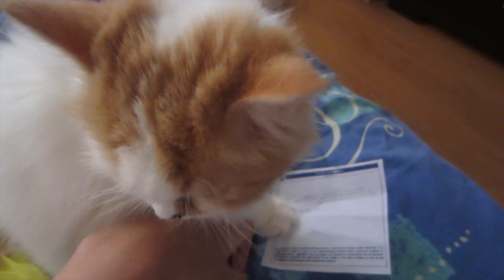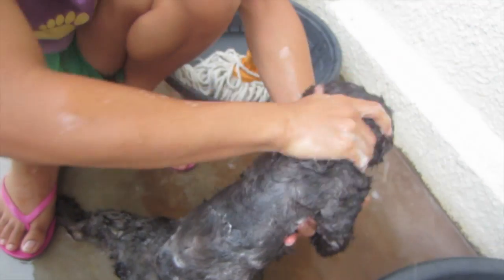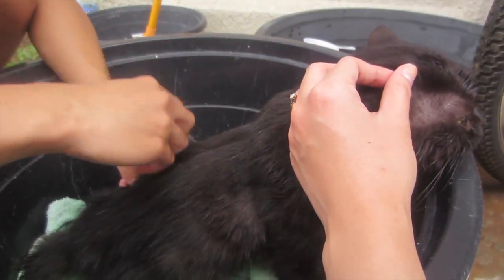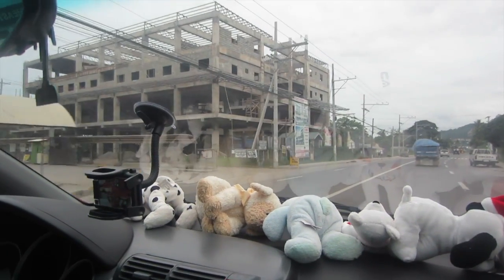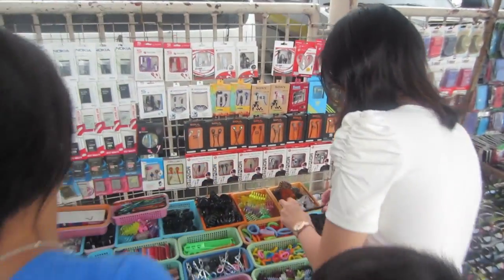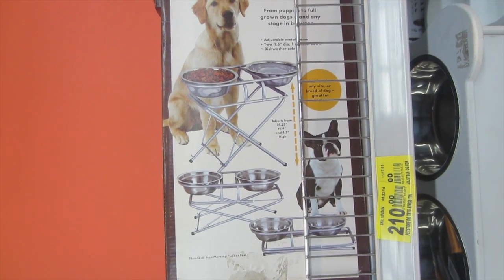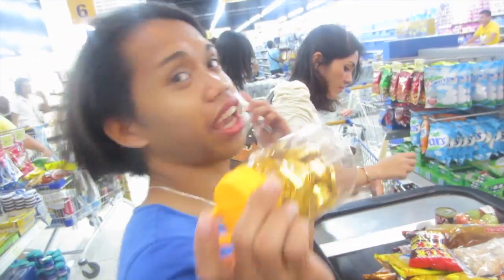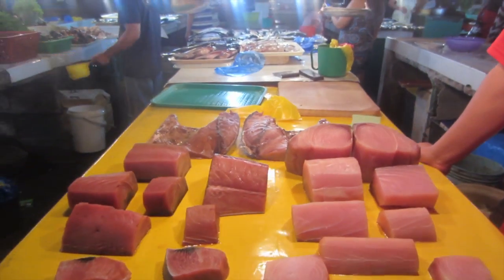Vlog #403 - MATINA WET MARKET - July 8th, 2014 - PinkieRiceLife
Emafe Rice
Davao City 8000
Philippines

Filmed with:
Canon IXUS 125 HS

Edited with:
Final Cut 10